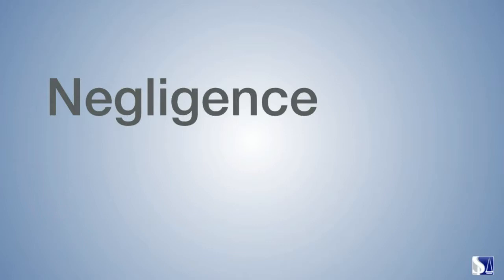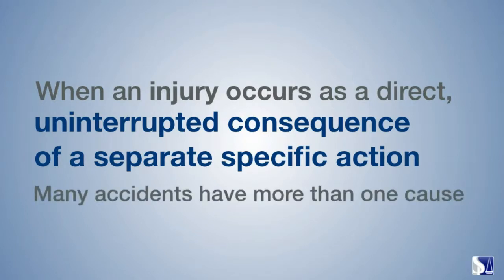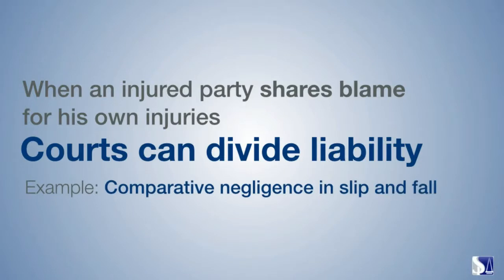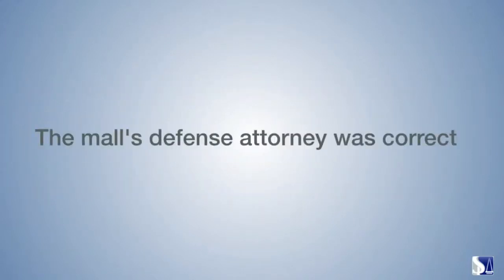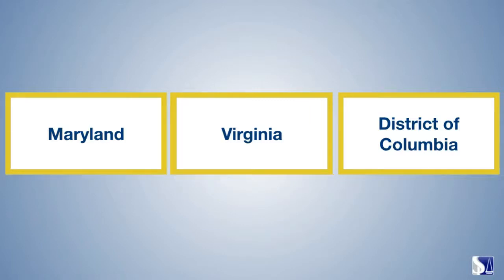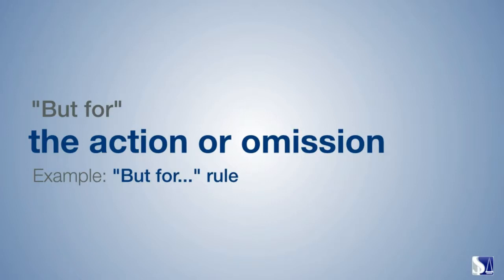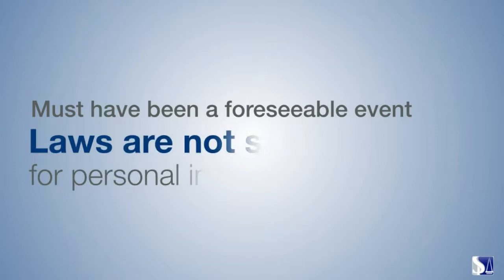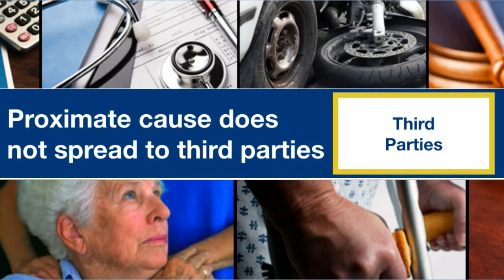What You Need to Know About Proximate Cause (Ep.9)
Proximate cause is an important part of personal injury claims. You must prove it to the insurance company before they will offer compensation. Find out what you need to know in this video tutorial.